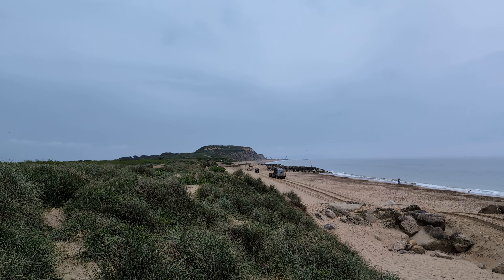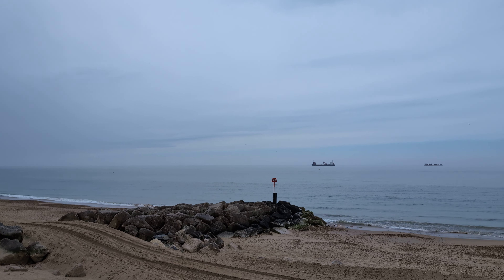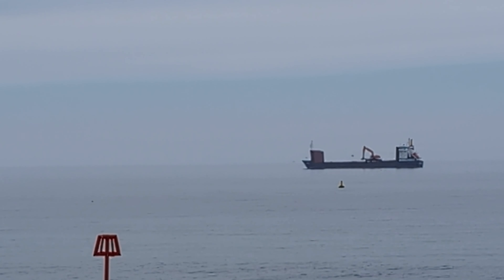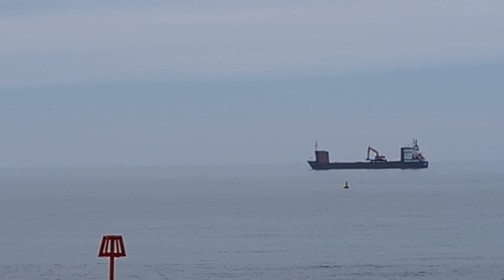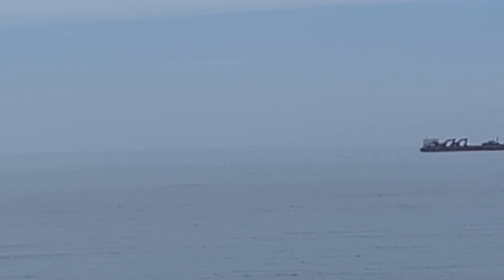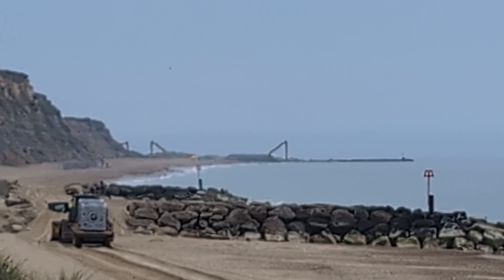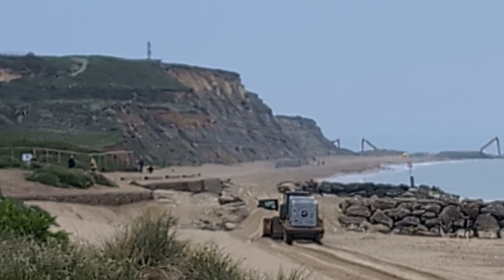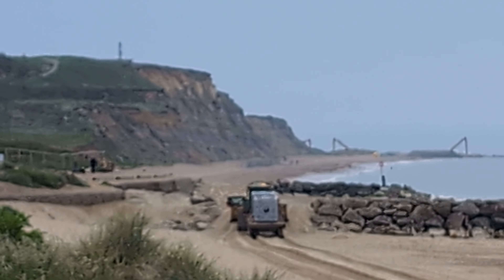southbourne lots going on in the building department!! Boats, diggers and barges